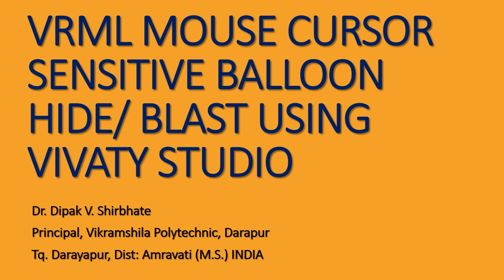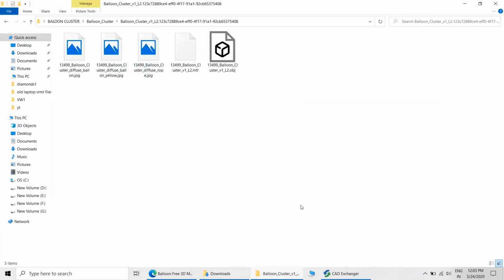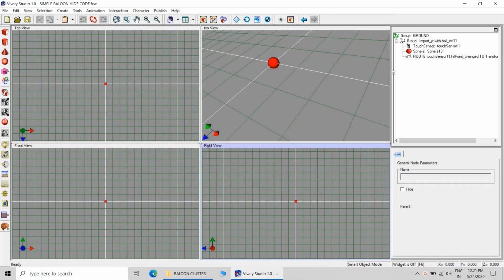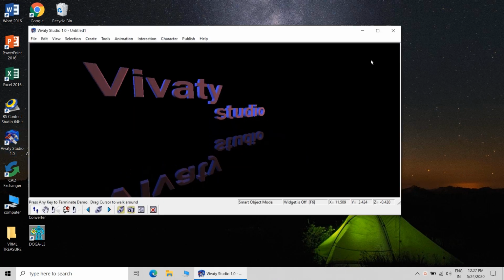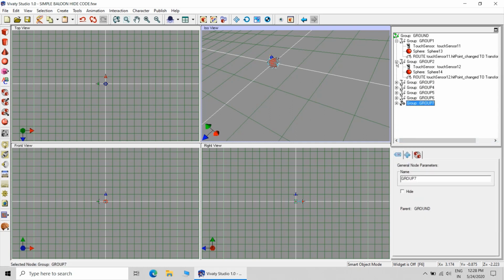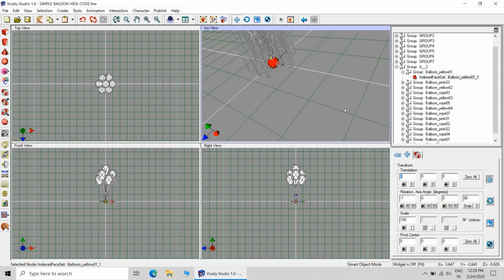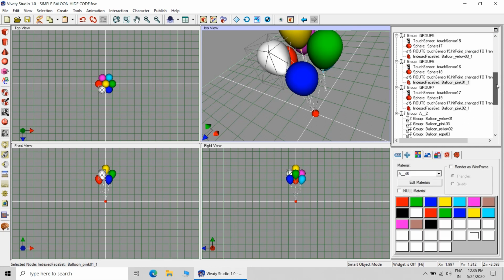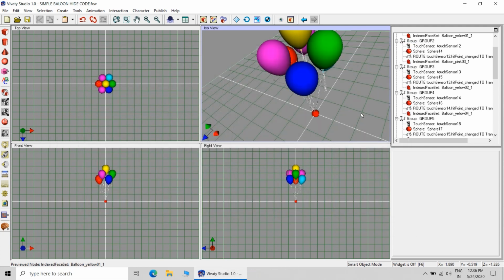VRML BALLOON BLAST OR HIDE WITH CURSOR MOVEMENT USING VIVATY STUDIO BY DR DIPAK SHIRBHATE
प्रसारणाची वेळ : मंगळवार २३ एप्रिल २०१९ (भाग १)
VRML PROXIMITY SENSOR USED FOR DYNAMIC COLOR CHANGE OF LORD SHIVA USING VIVATY DR DV SHIRBHATE